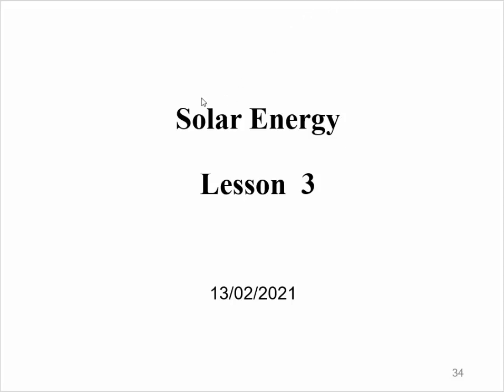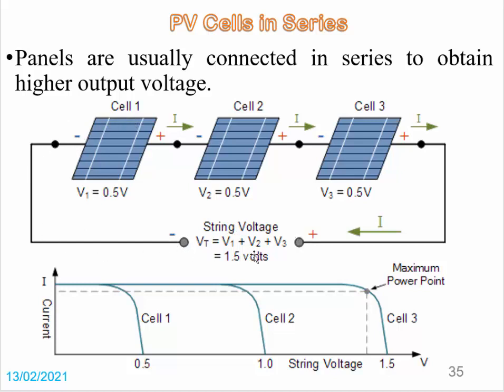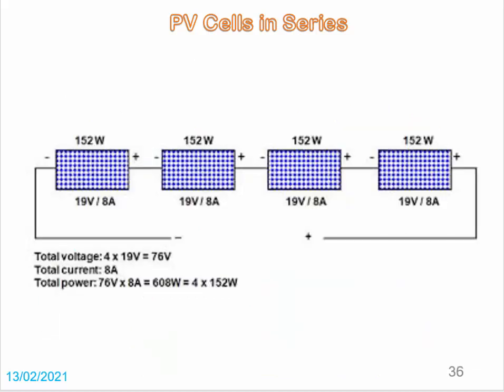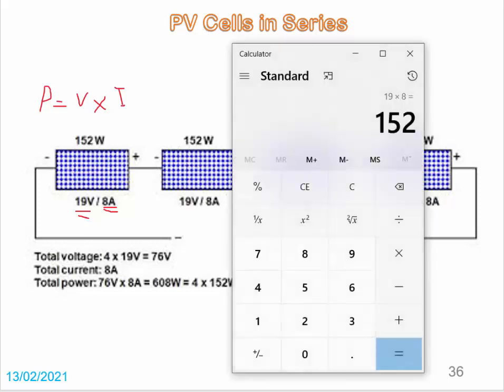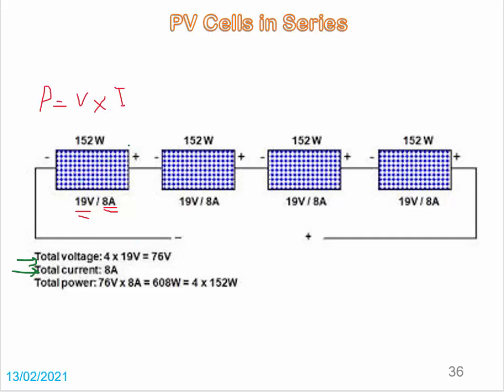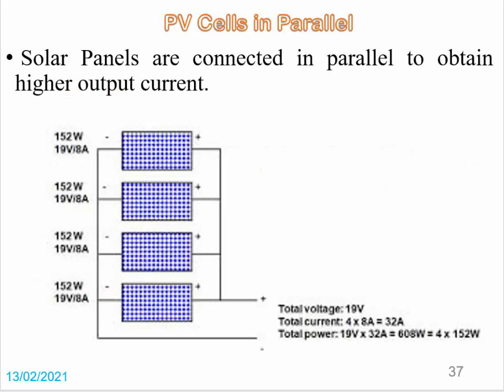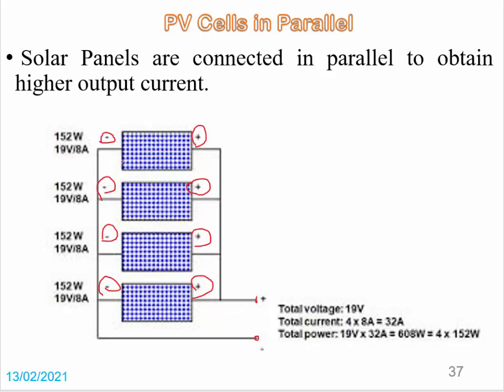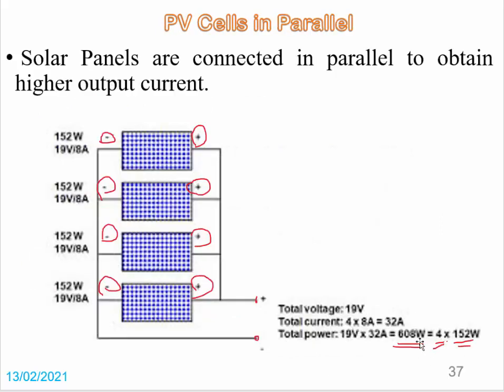Lesson3 - Serial, Parallel and Mixing Connection of Solar Panels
This video demonstrate how to connect solar panels on series and parallel, how to calculate the current and the voltage for each connection.
the last part of the lesson demonstrate the mixing connection and how to calculate its current and voltage.